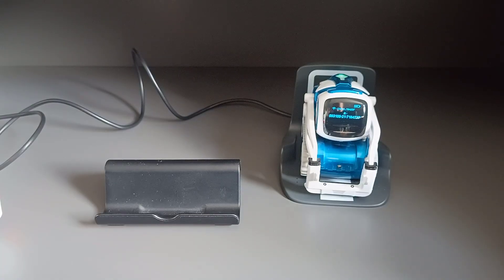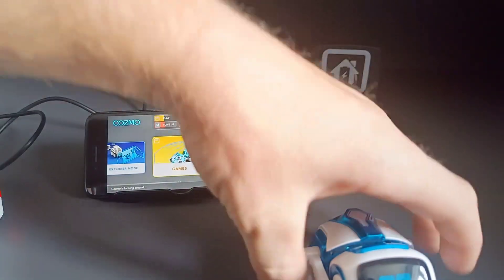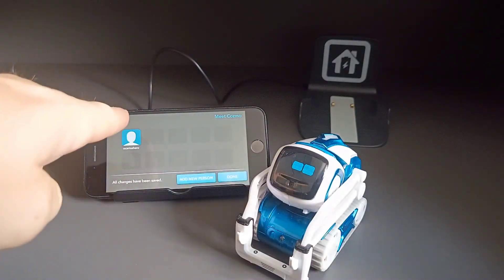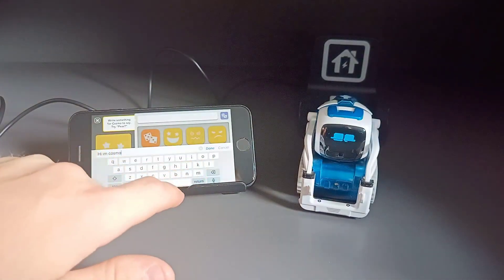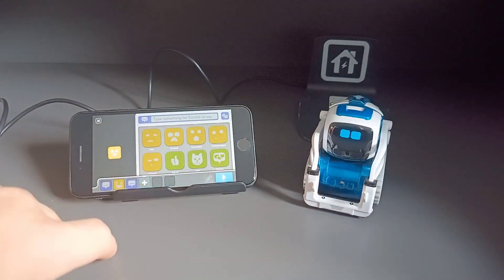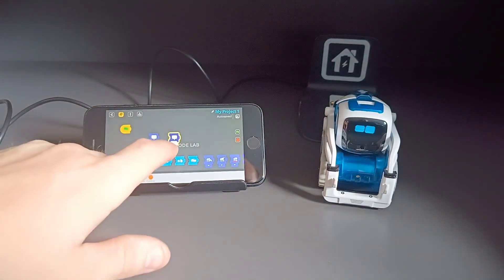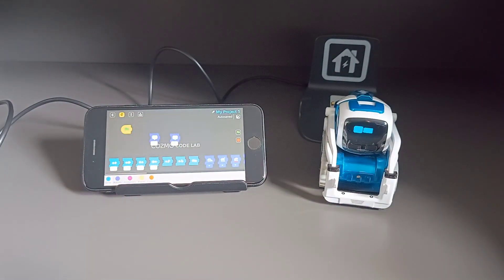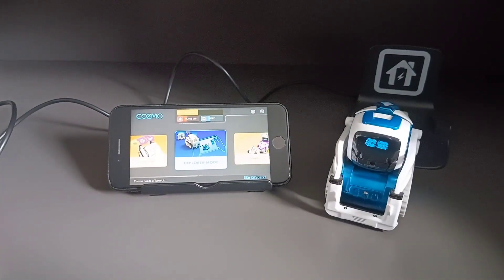New Update! Is the Cozmo app fixed on iOS?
The Cozmo app has been updated on iOS and in this video we will explore whether the new update has fixed Cozmo not speaking.
Thanks